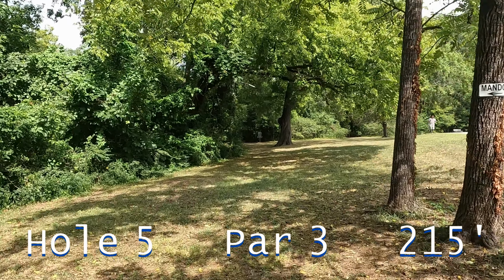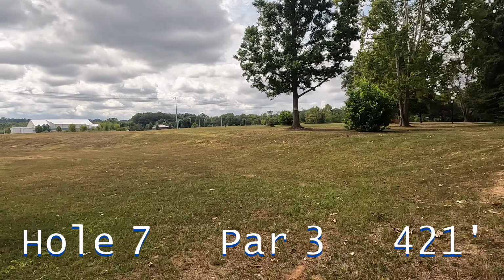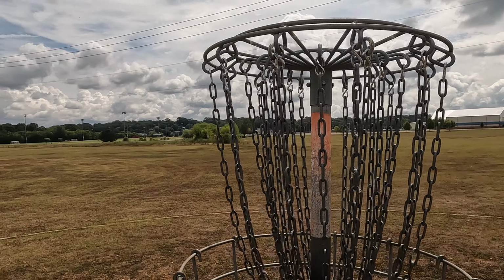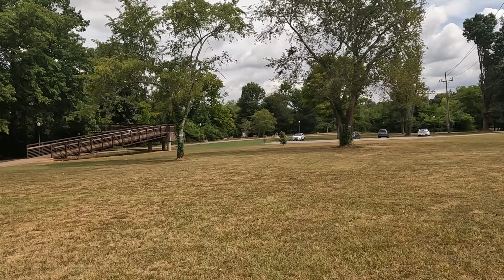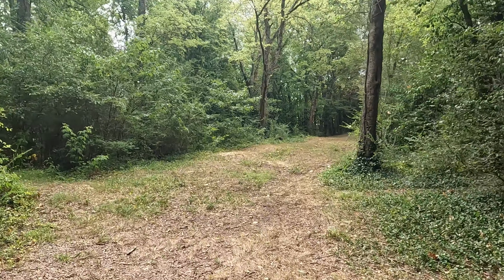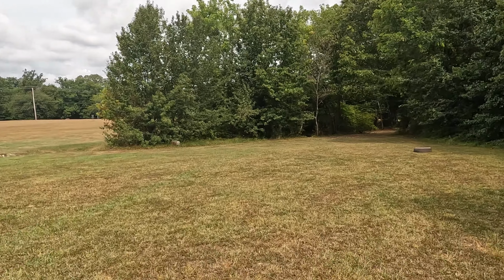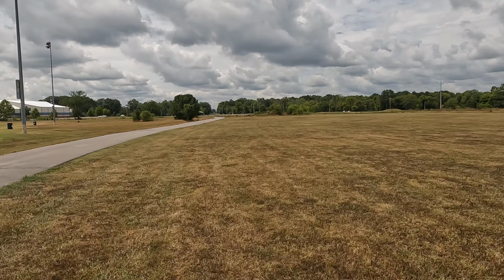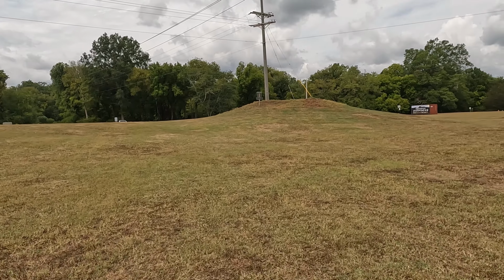Camp Jordan with the Innova Leopard! East Ridge, TN.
Camp Jordan Disc Golf Course is located at 323 Camp Jordan Pkwy.  This is a par 62. I stupidly threw away the paper with all the numbers on it so I will do my best recall certain things. But I apologize the description won't be as detailed as usual.

Innova Leopard: 6/5/-2/1

Course Breakdown:
1. Parking is located in the RV parking lot of the park. There is space to park but there are no designated spots and it is on loose rocks.
2. Amenities-Bathroom and water is about all you will find here.
3. Trash-No horrible but there was trash along the course, especially by the teepads which is sad because there were trash cans by the teepads.
4. People-It wasn't too crowded, there were a few groups while I was there.
5. Scenery-Some of the holes parallel a river.
6. Terrain-Pretty flat and a lot of fields. There are some roots you will have to contend with.
7. Cart Friendly-The only hole that really presents a problem is 12. If you don't want to carry your cart you will have to take a longer way.
8. Navigation-The tee signs pointed to the next tee but not helpful if you don't see it on the tee sign. Also they just give general directions. More "next tee" signs would help getting around the course where it isn't obvious.
9. Teepads- Some of the teepads had drop offs off the front. Other than that, good tees.
10. Rough-Where there is rough to deal with it is thick.
11. Openess- More open holes than wooded. The wooded holes do have some tight gaps.
12. Lines- Other than 6, it should be pretty obvious where to throw.
13. Baskets- Baskets were in ok shape, but new baskets would definitely be nice. Something with a visible band.
14. Shot Variety- A lot of open shots that really don't require a shot shape, so mostly repetitive full power shots. The woods will require a lot more skill and a controlled left to right shot.
15. Layout- Some of the holes are close to each other so I wasn't sure which basket to throw to at first.

Overall I believe Camp Jordan got an 8.0. I would highly recommend this course if you are in the Chattanooga area.